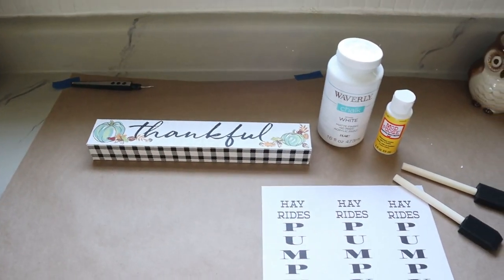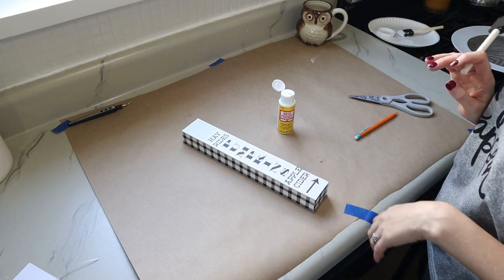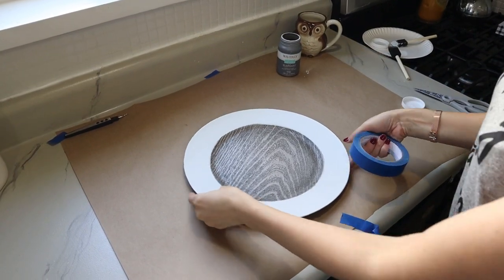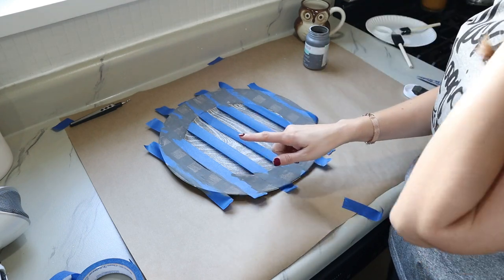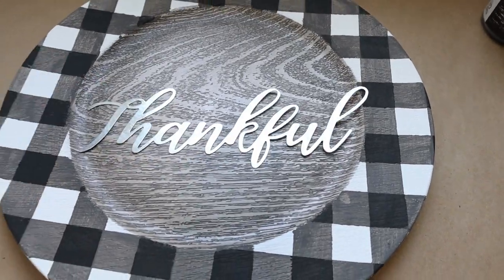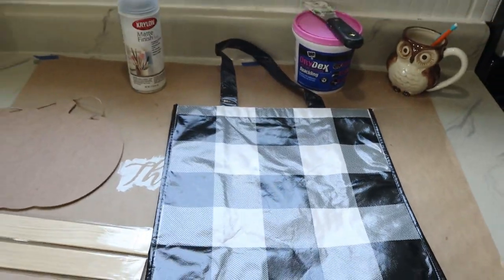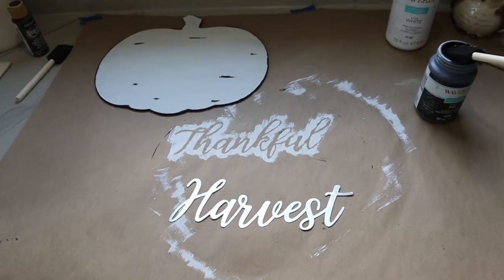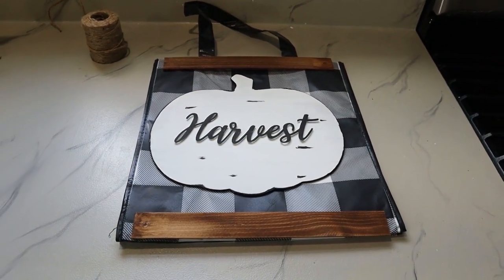DIY Dollar Tree Fall Decor | 3 BUFFALO CHECK PROJECTS!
My favorite AMAZON products/supplies: